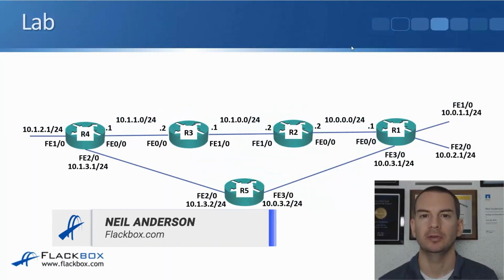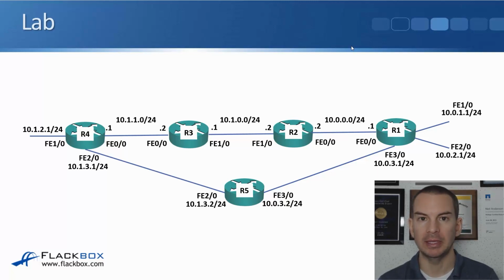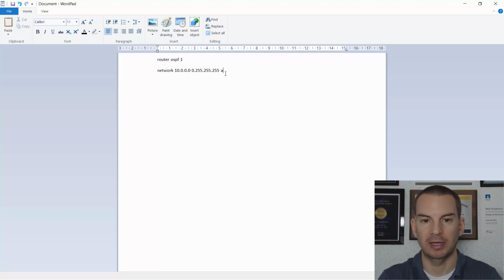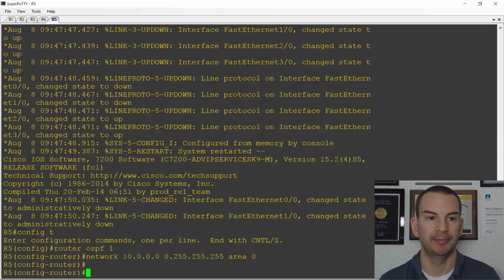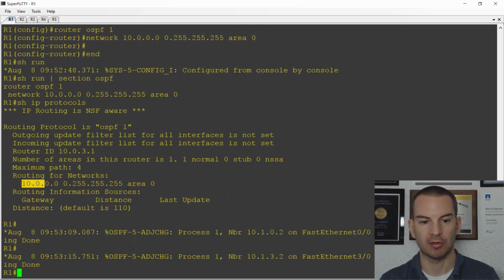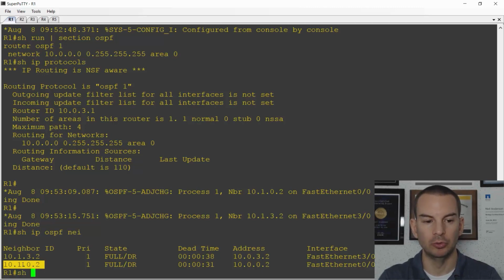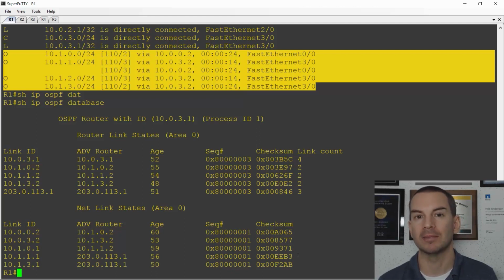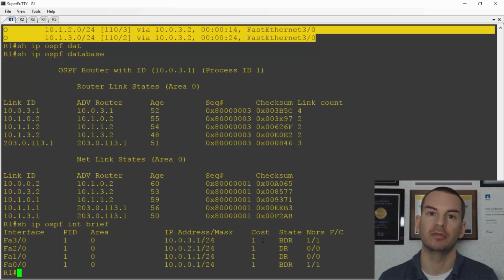Cisco OSPF Basic Configuration Lab Demo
In this Cisco CCNA tutorial, you'll learn how to do a basic configuration and verification of OSPF on our Cisco routers through a lab demo.

for the full blog post with text and screenshots.

Thanks!
Neil